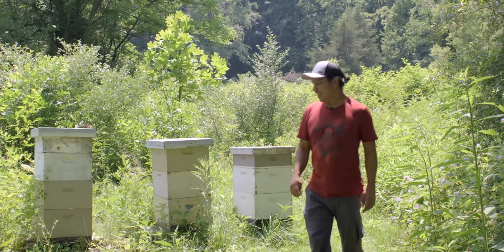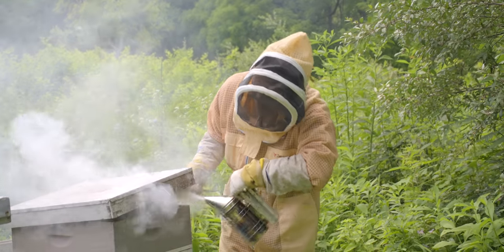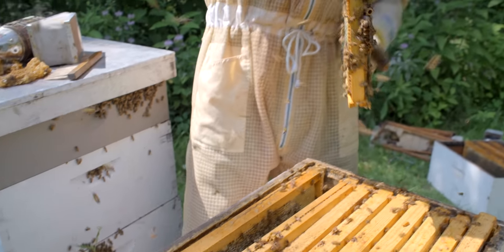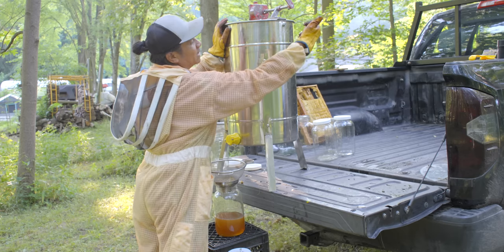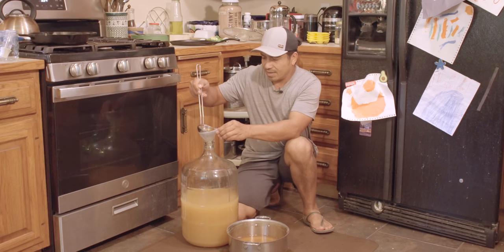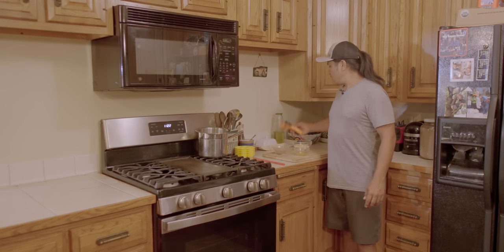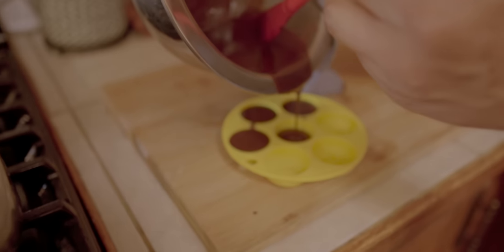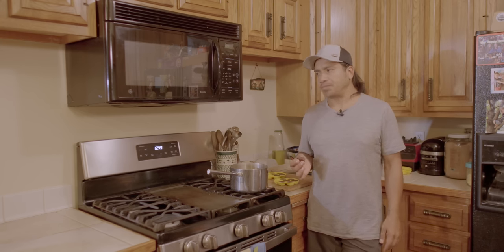Wild Honey Chocolate Catch & Cook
Amós head back to his hives to harvest more honey. This time to make some homemade Honey Chocolates, a delicious survival snack. Amós plans to take some on his next survival adventure.

Edited and Produced by Fowlers Maker and Mischief Studios
Shop Awesome Adventure Gear at fowlersmakeryandmischief.com

Hiking and hunting the hills and volcanoes of Central America in the 80’s and 90’s gave Amós Rodriguez a foundation for his ancestral skills life’s practice. Growing up in the context of the U.S. financed civil war in El Salvador increased his urban and wilderness survival and awareness skills; both of which are essential for striving in our modern society.

During the post-war period, Amós assisted rural communities devastated by the violence. These experiences increased his humanism and highlighted the need to be an advocate for secured and regenerative communities.

Amós has been perfecting his craft as a hunter and primitive skills practitioner over the years. He is a humanist, an artist, and a guide.  His life intention is to build a better future for the next seven generations.